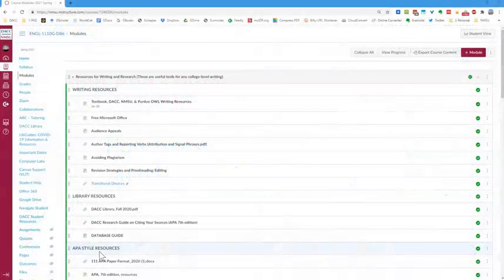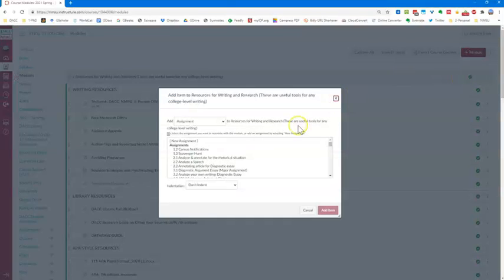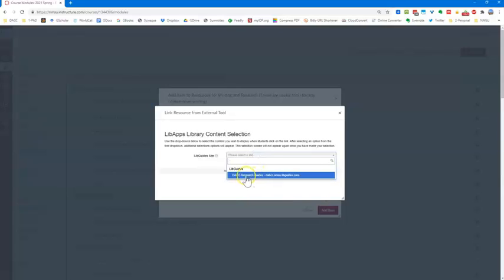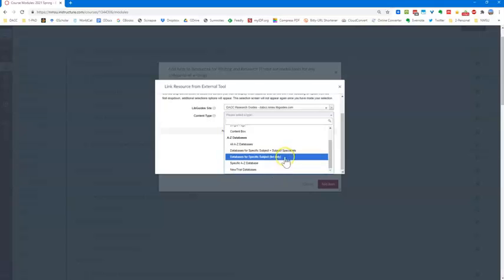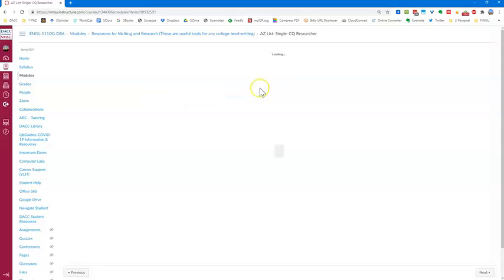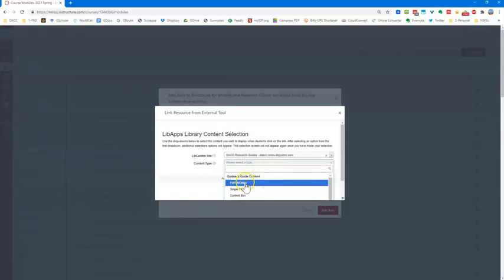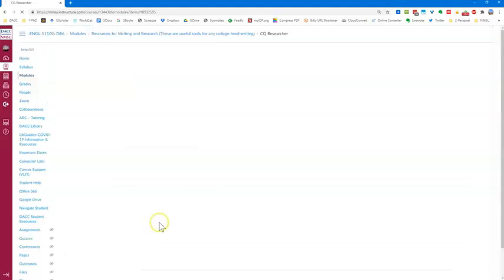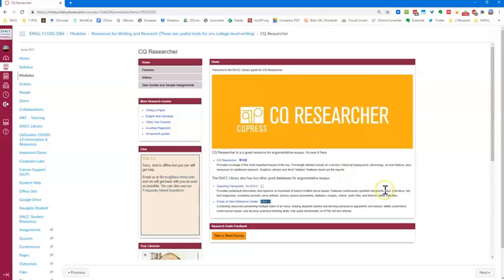How to use the External Tool to add Library Resources to Your Canvas Course